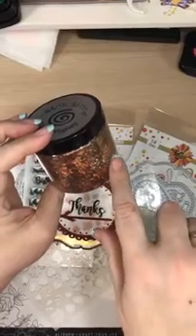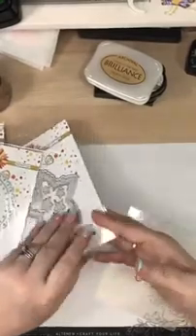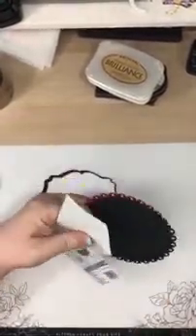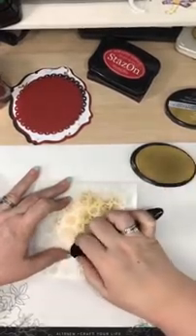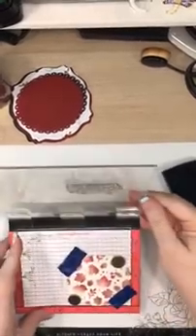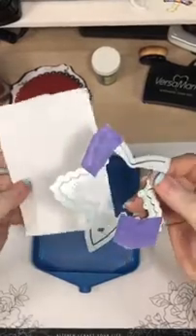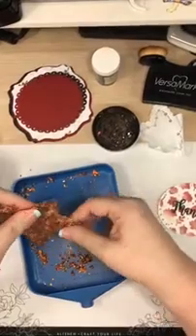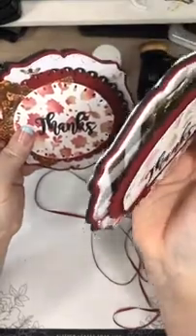Star Spangled Autumn project with TLCdesigns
It's Autumn so let's discover a way to emanate the feel of a brassy and sassy colored season together.  Say "Thanks" with Tammy Louise and the EZ Salutations Stamp set today on a simple and easy to assemble design.  Get your gilding flakes out and your favorite inks and stencil!  We emboss together tonight too so we're using older techniques but in a new season!   I've got my cup of apple spice tea and ready to get busy with all my friends!